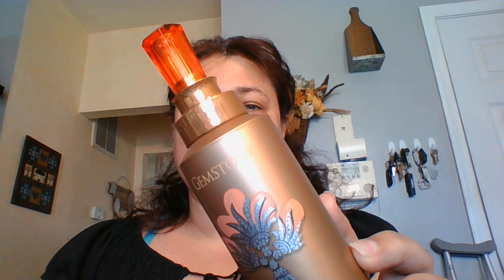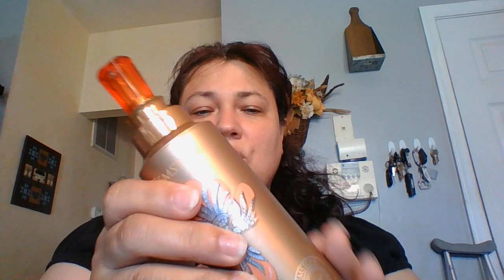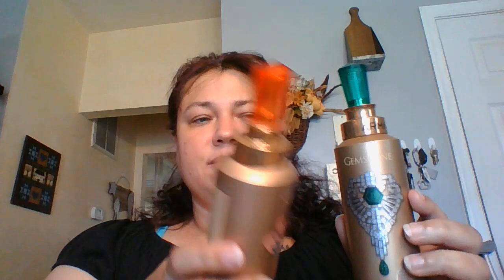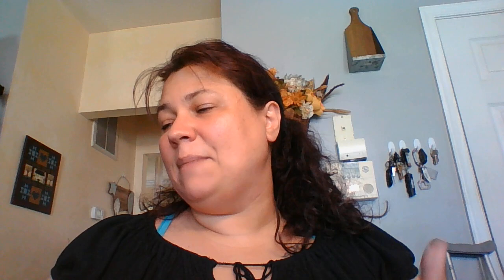Armaf Gemstone Body Spray Collection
Today, I am sharing the Armaf Gemstone Collection Volume 3 Body Spray's
Firoza, Coral, Topaz, Ruby, Diamond, Amethyst, and Emerald.
These are wonderful for the House of Armaf Colllector. The bottle are gold metal and gem stone colored tops. These come out more like a deodorant spray rather the typical body spray, Heads Up.
Send Me Stuff and PR Boxes Packages